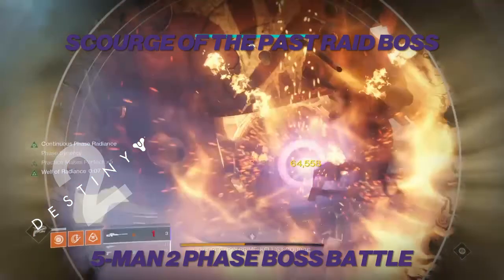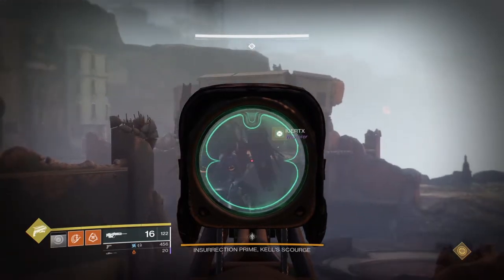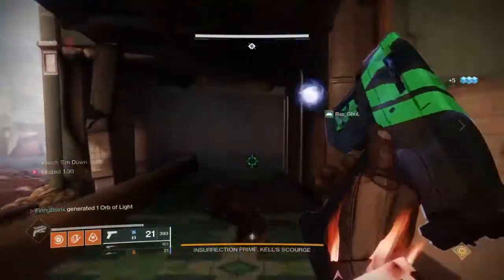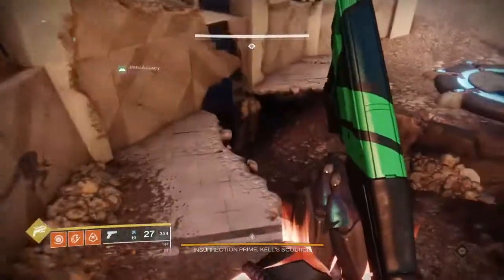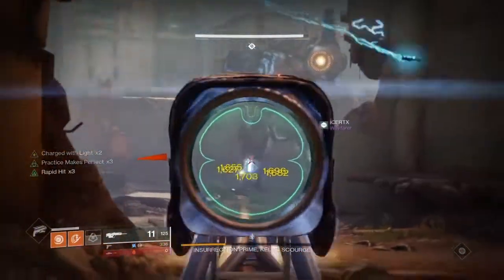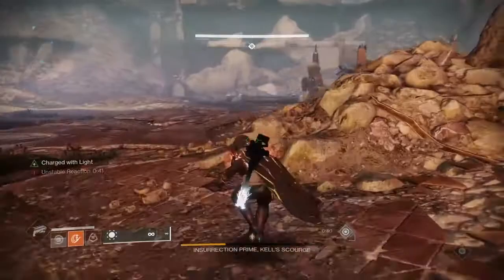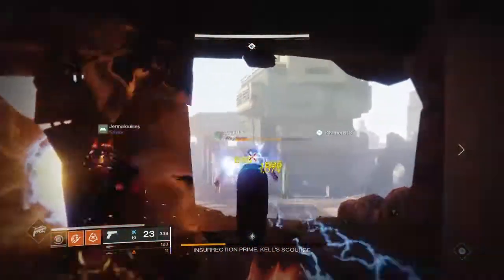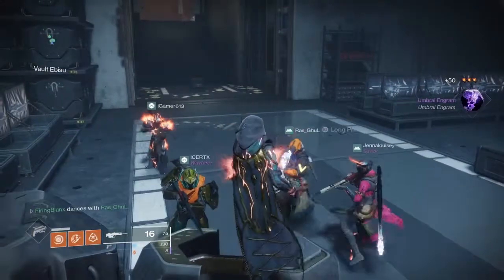SCOURGE OF THE PAST BOSS BATTLE - 2 PHASE THE BOSS! - Destiny 2 - PS4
Welcome to this Destiny 2 video showing you the SCOURGE OF THE PAST BOSS BATTLE! In this video we managed to 2 PHASE THE BOSS with our 5 man(woman) team!
Myself, Jenna, Andrew, Andy and Jason smashes it and this is our fastest completion so far!

Gary87